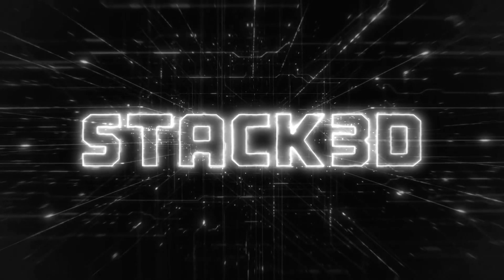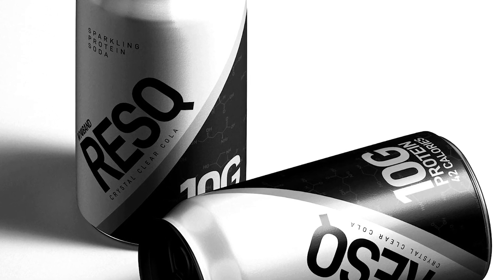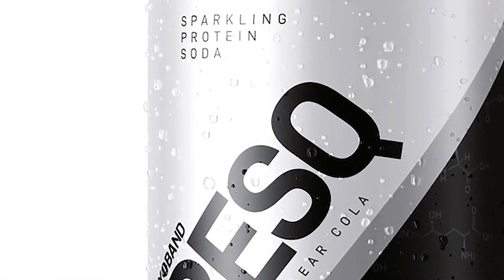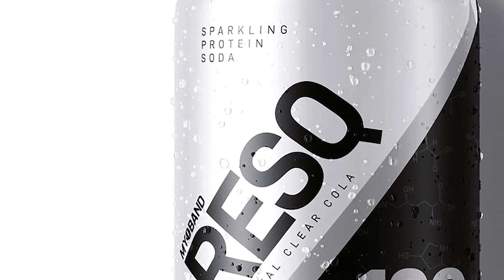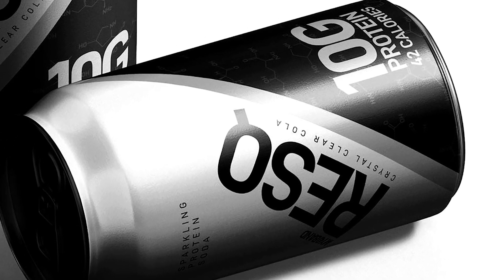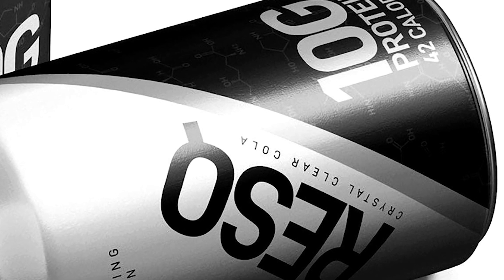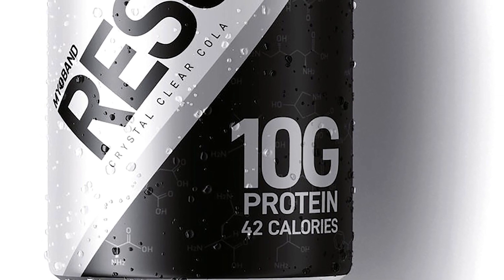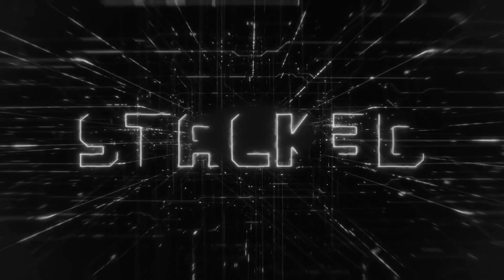Myoband RESQ Protein Cola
Myoband innovates a crystal clear cola that has 10g of protein and 42 calories

For all the latest news, reviews and live coverage of major international supplement expos head